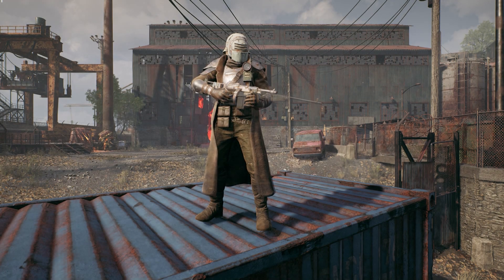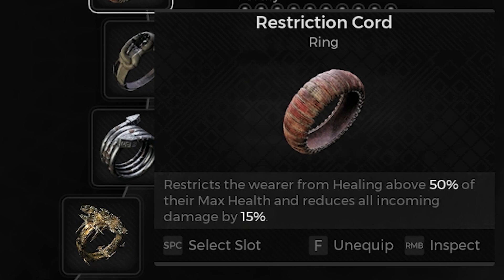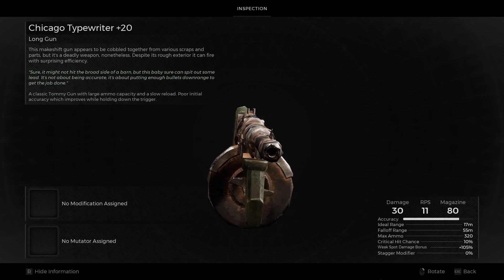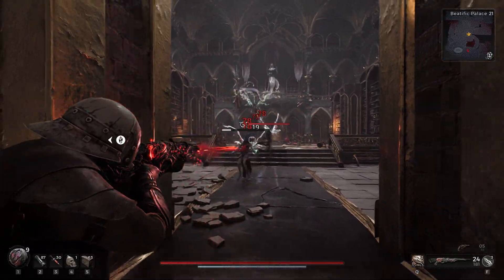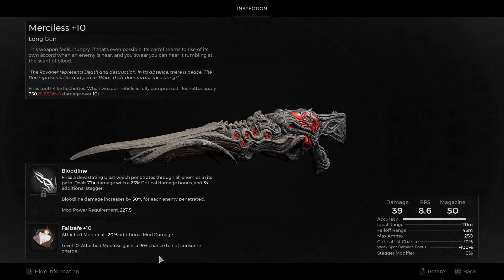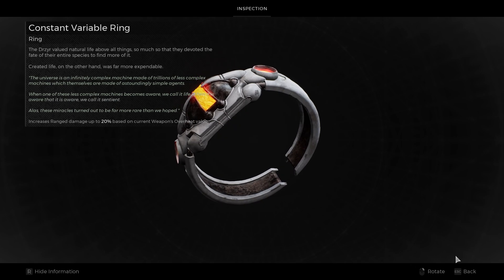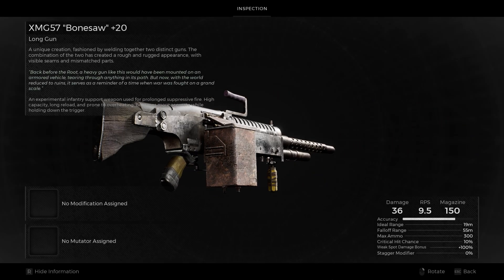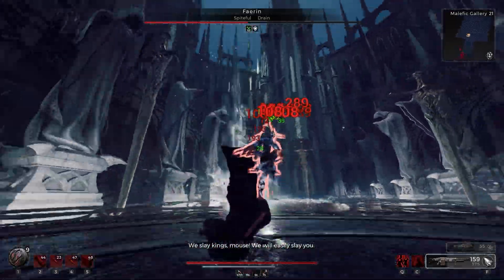Remnant 2 Apocalypse Tested: Automatic Rifles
Bet you weren't expecting it this fast huh?

Timestamps:
00:00 Intro
0:08 Blackmaw (Assault Rifle)
3:09 Chicago Typewriter
5:06 Merciless
7:50 Plasma Cutter
11:10 Bonesaw
13:07 Outro